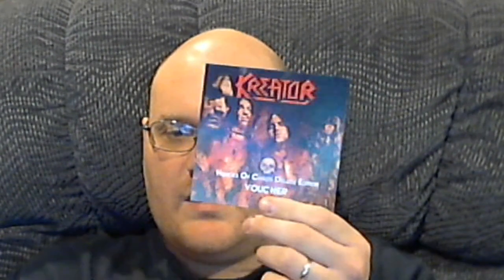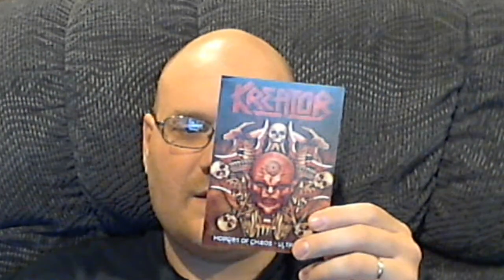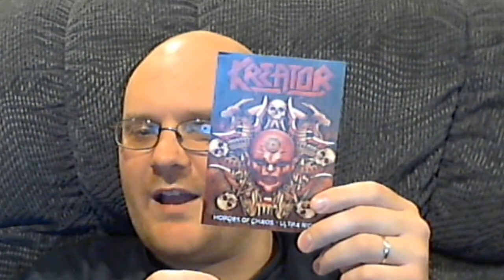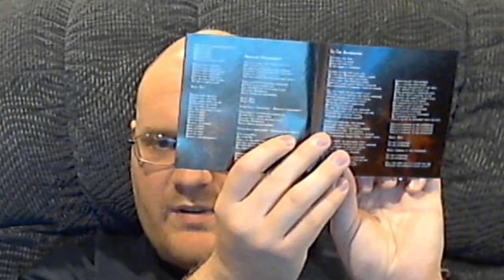Kreator Hordes Of Chaos Fan Riot Edition Unboxing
In this video I talk about a very cool deluxe edition of an album that I just got.